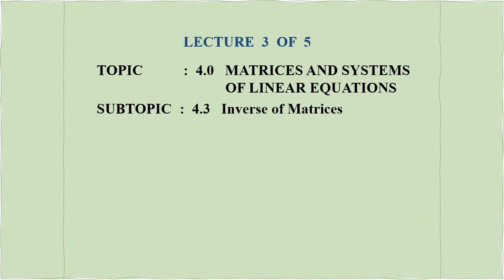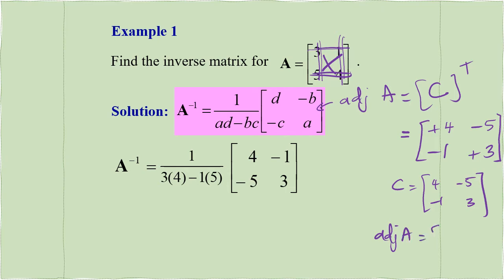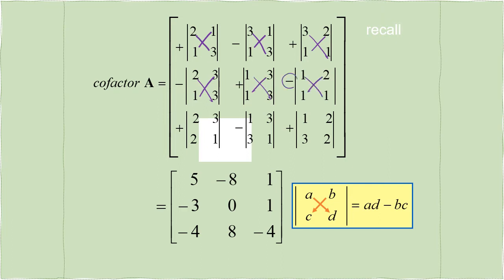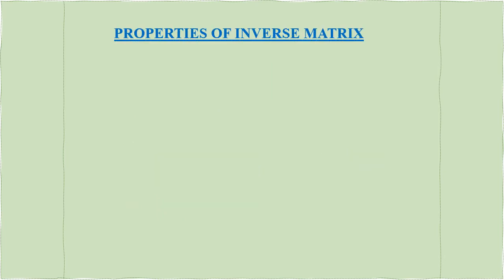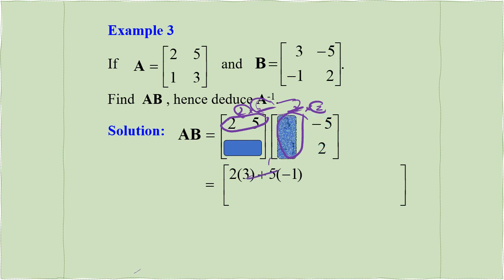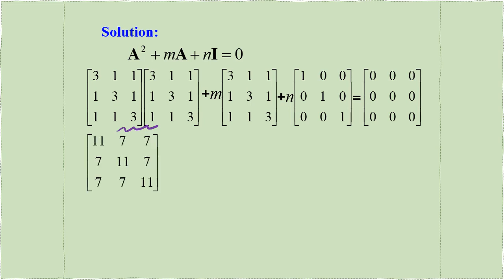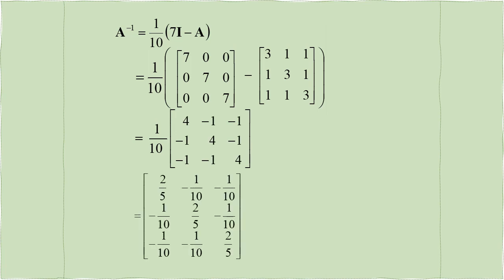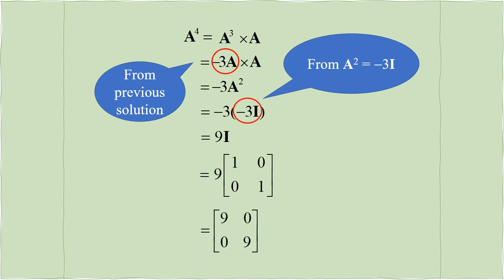AM015 Chapter 4 Lecture 3